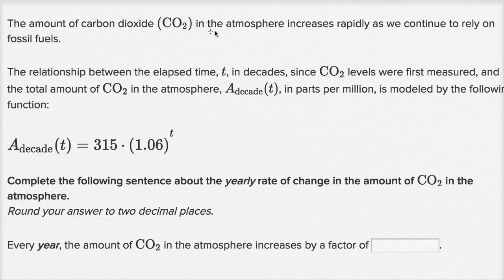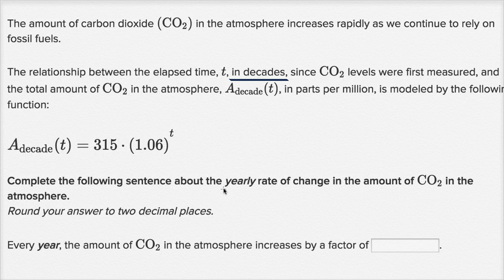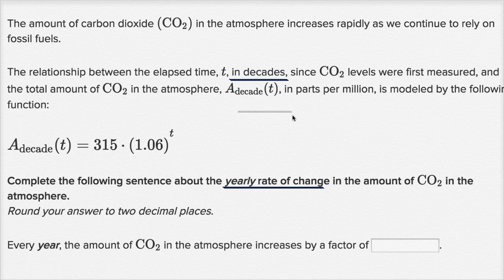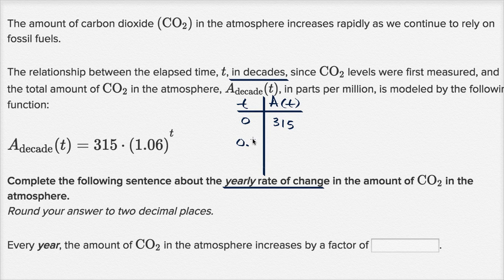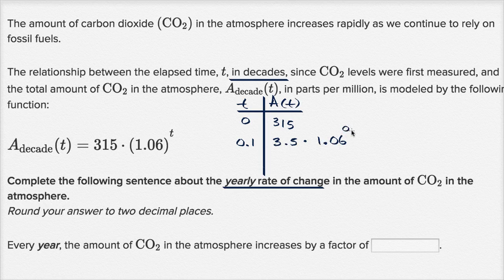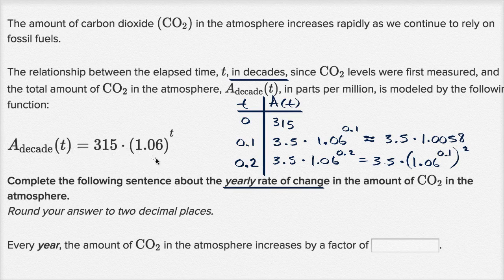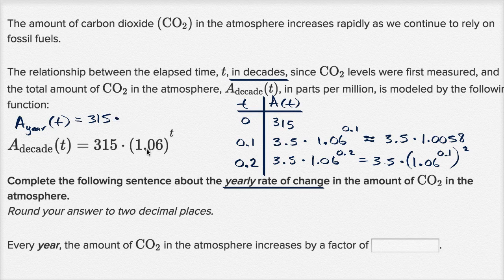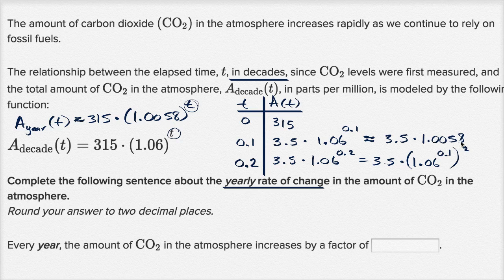Interpreting change in exponential models: changing units | High School Math | Khan Academy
Courses on Khan Academy are always 100% free. Start practicing—and saving your progress—now

Sal analyzes the rate of change of various exponential models for different time units by manipulating the functions that model the situations.